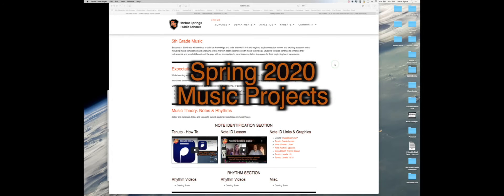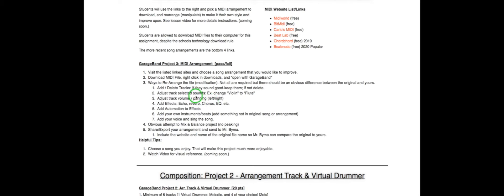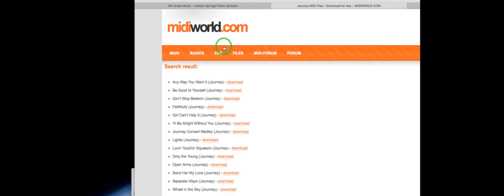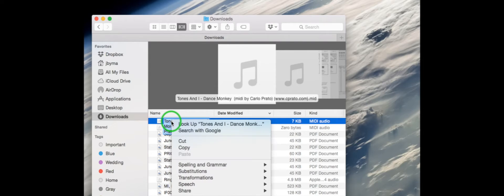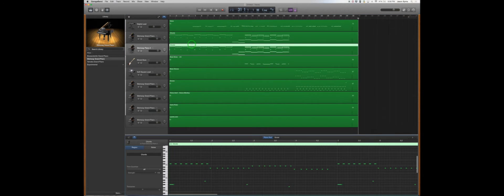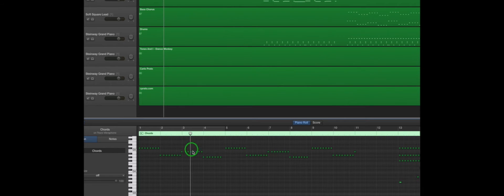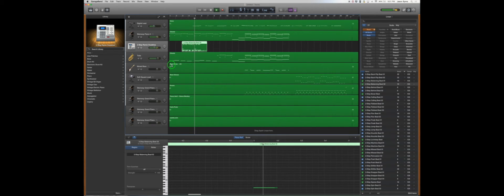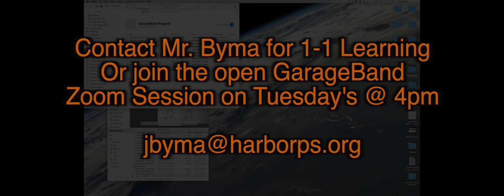MIDI Arrangement Modification Project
This video is about MIDI Arrangement Modification